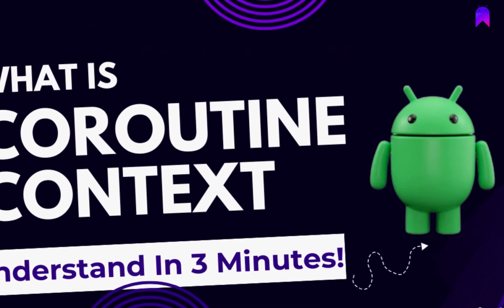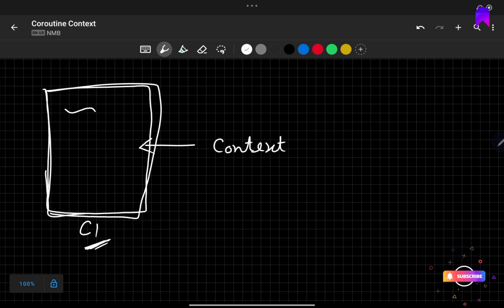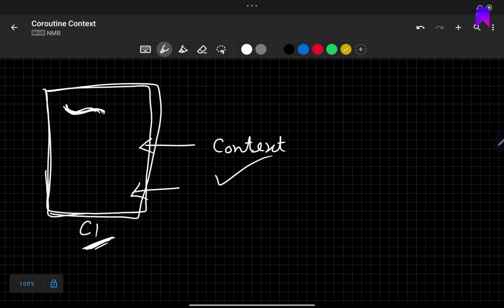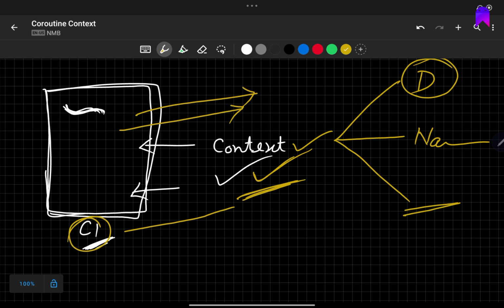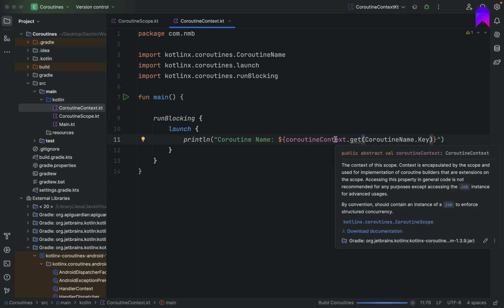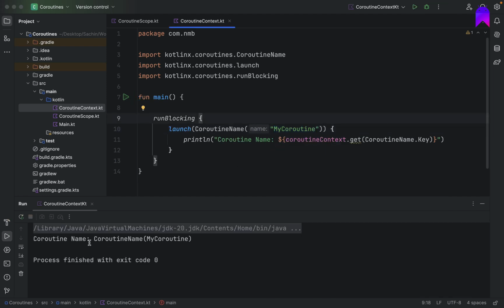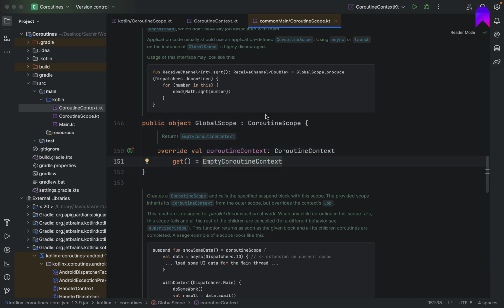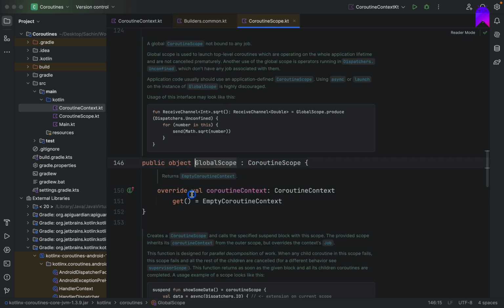What is Coroutine Context ?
In this video we will cover Coroutine Context  what it is?